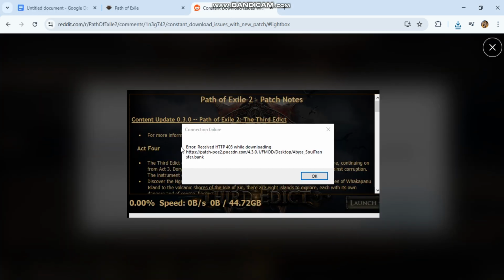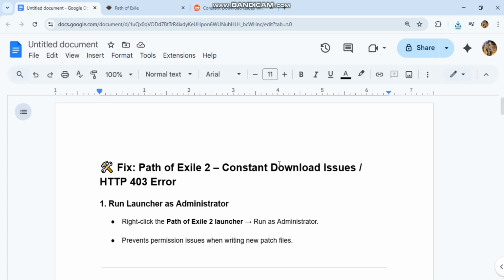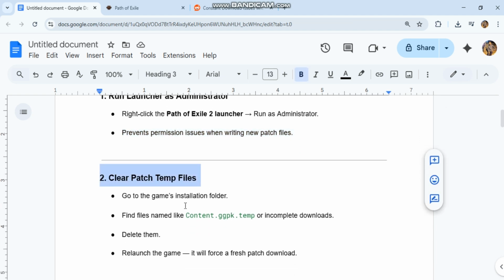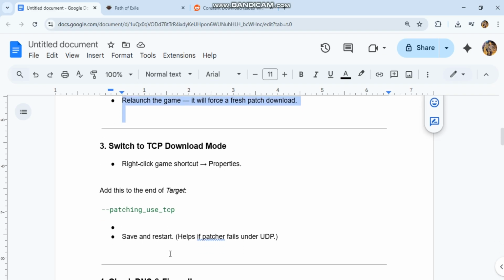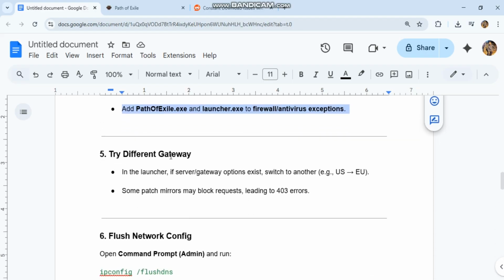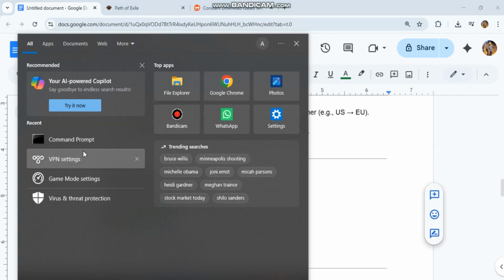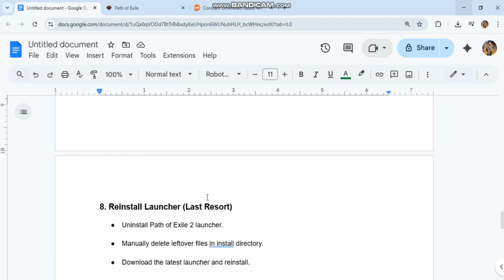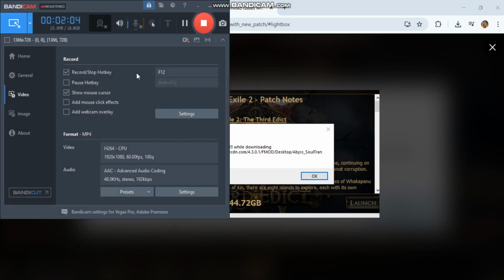Fix Constant Download Issues with New Patch in Path of Exile 2 | Step-by-Step Guide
Having trouble downloading the latest Path of Exile 2 patch? Learn how to fix constant download issues, stuck updates, and failed installations with advanced troubleshooting solutions.

Path of Exile 2 download issues, Path of Exile 2 patch not downloading, fix Path of Exile 2 update problems, Path of Exile 2 failed to initialize, Path of Exile 2 launcher stuck, POE 2 patch fix, constant download loop POE 2